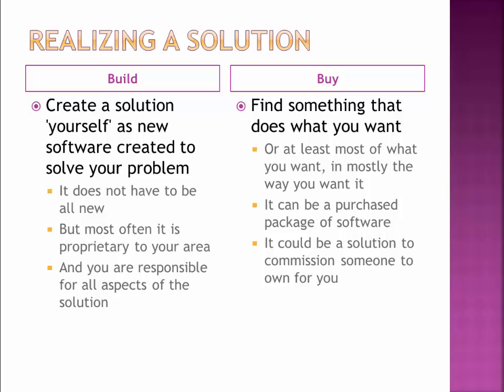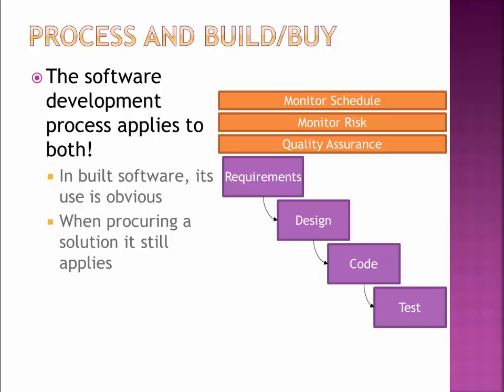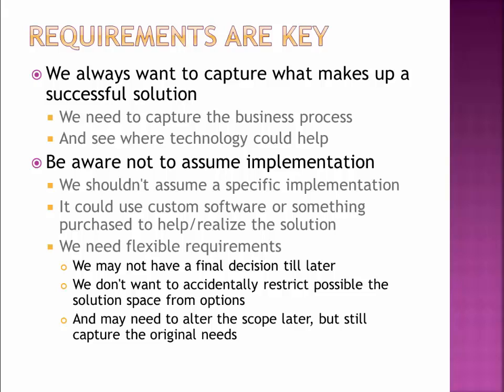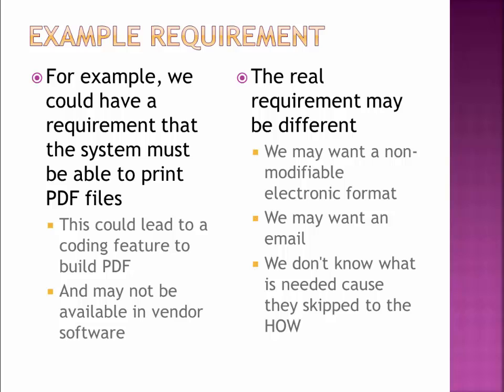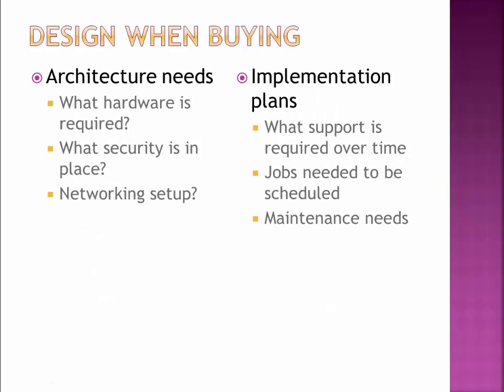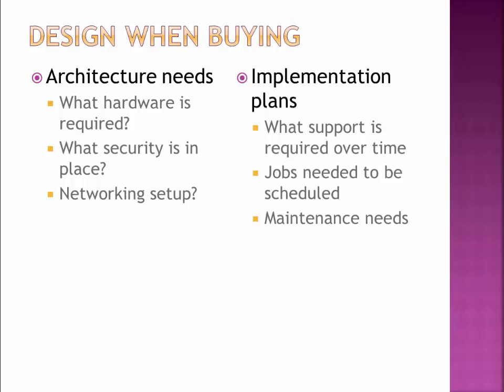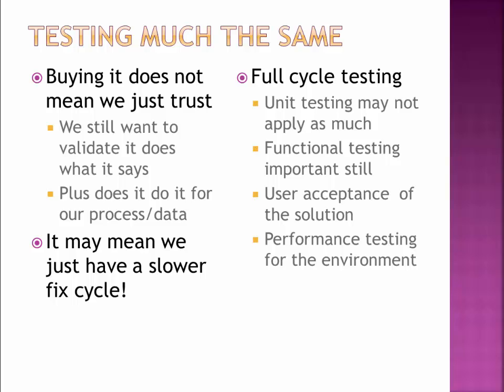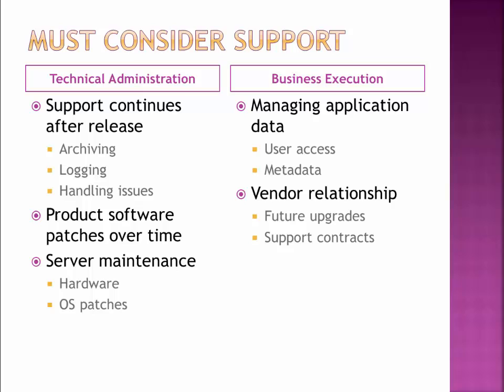1 Build vs Buy